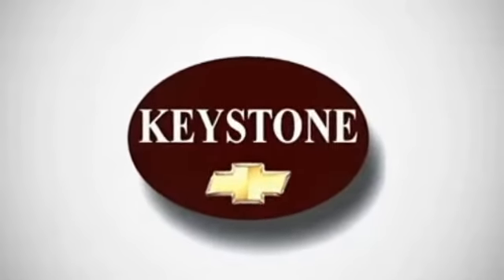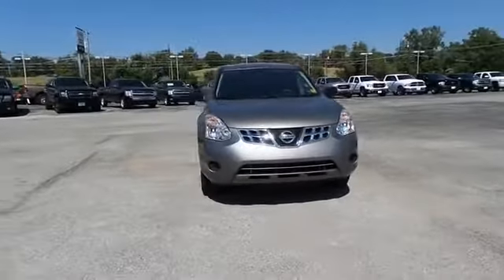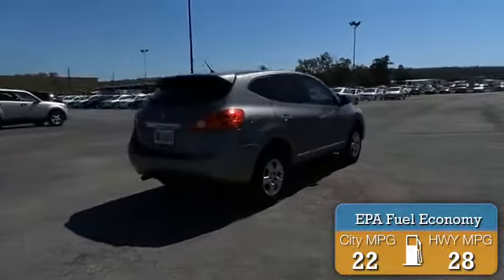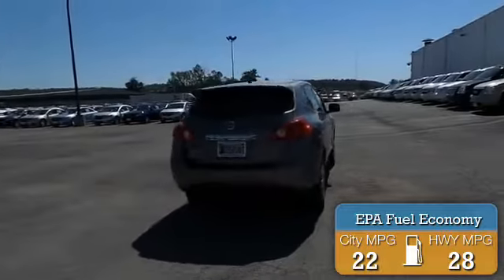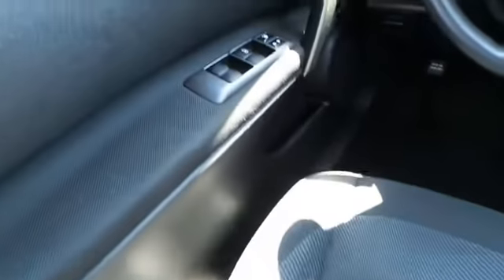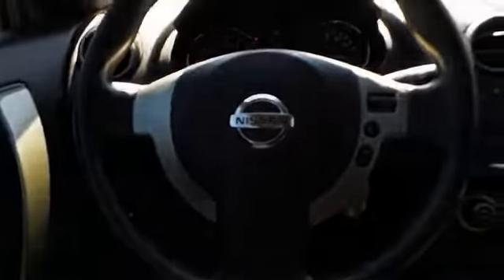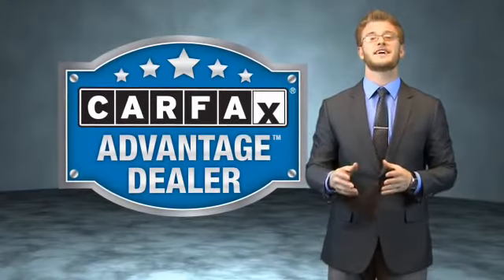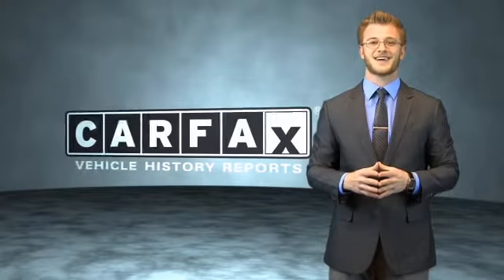2011 Nissan Rogue - Sand Springs OK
Year: 2011
Make: Nissan
Model: Rogue
Trim: S
Engine: 2.5 liter 4 cylinder FWD
Transmission: Cont. Variable Trans.
Color:
Mileage: 23759
Address:
8700 Charles Page Blvd